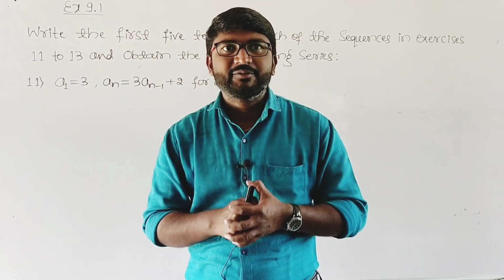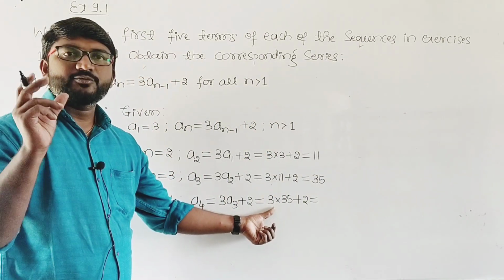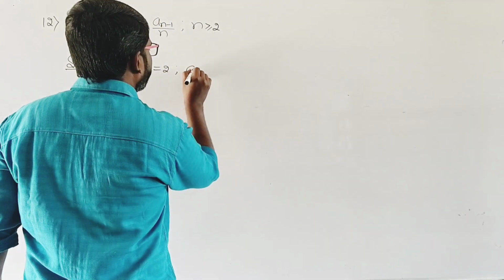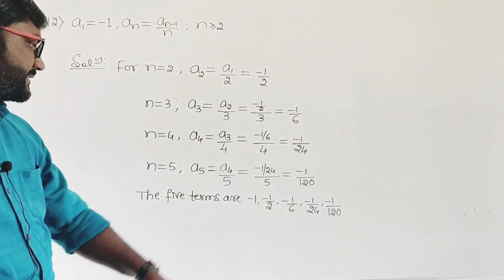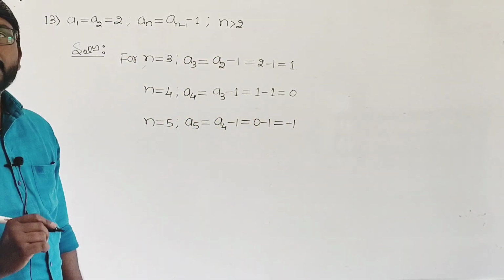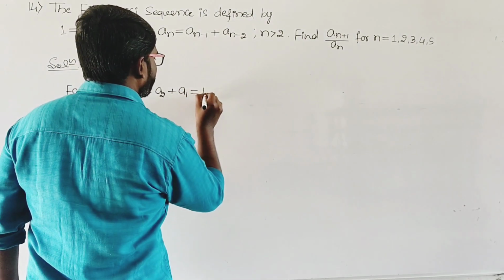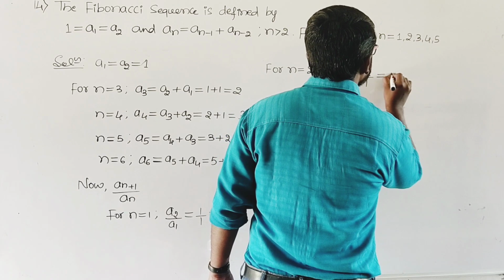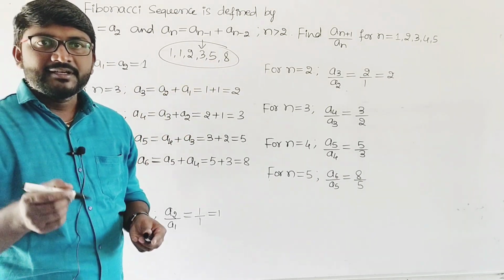Sequences & Series | Exercise 9.1 (Q.11 to Q.14 ) | NCERT Class 11 Mathematics